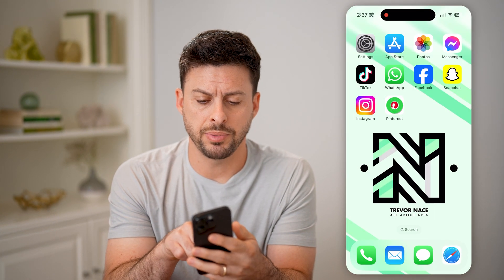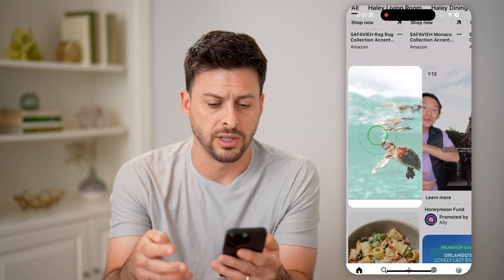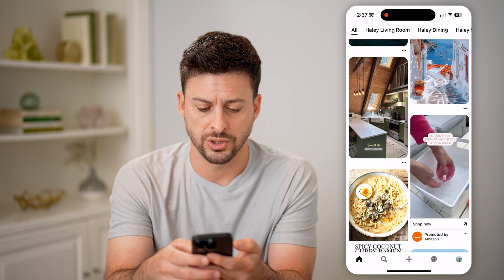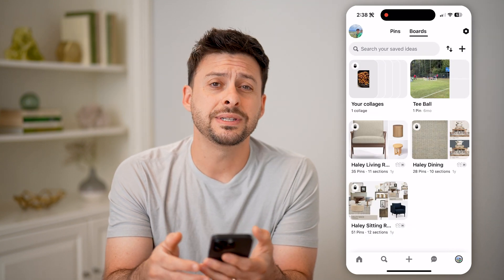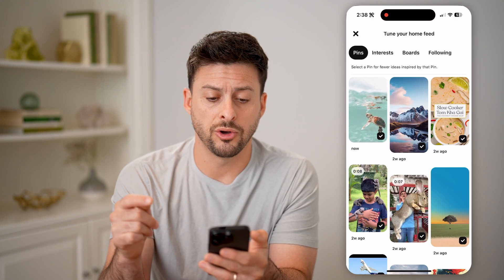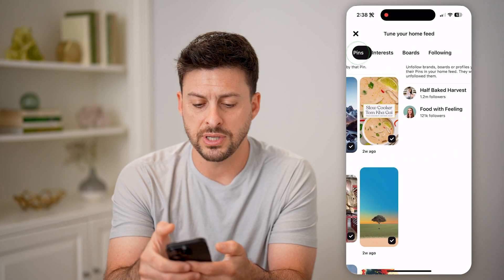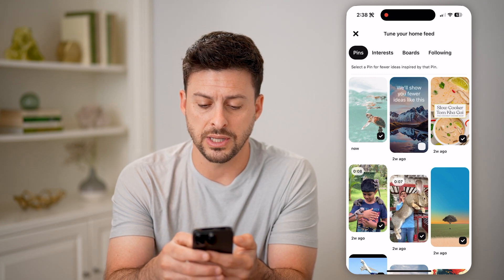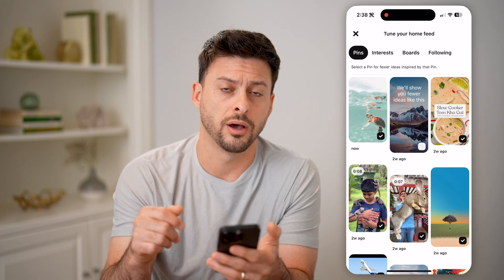How To Check Recently Viewed On Pinterest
Here's how to check any pins, videos, or pictures you recently viewed on Pinterest if you want to go back and save or see them again.